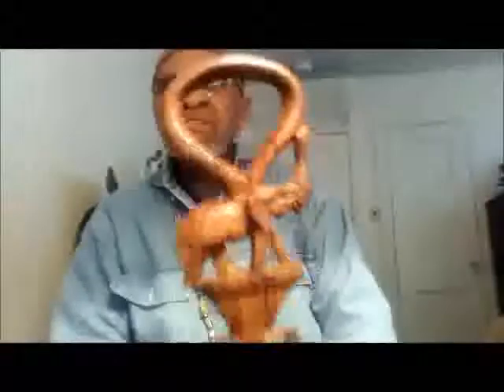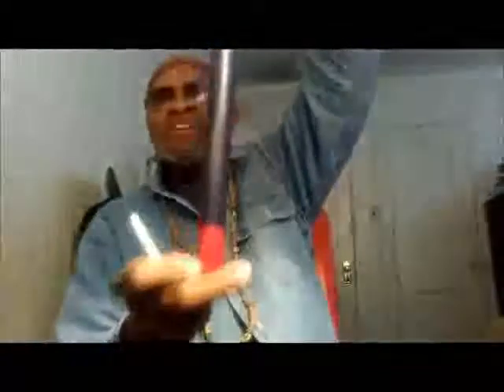HANDMADE AFRICAN CANES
WMV To Mp4 Converter